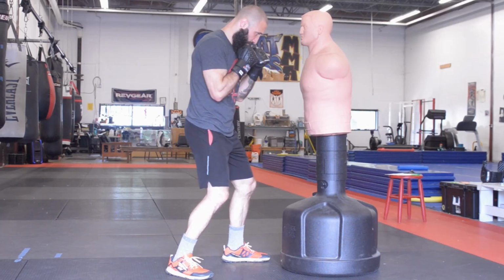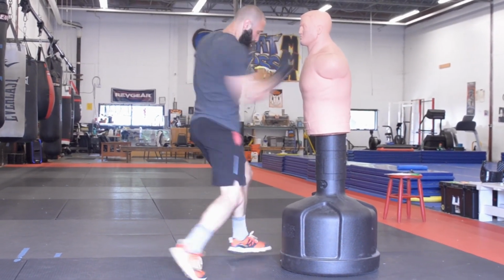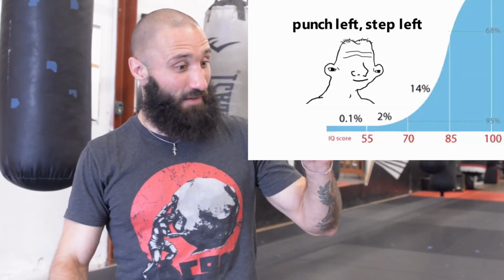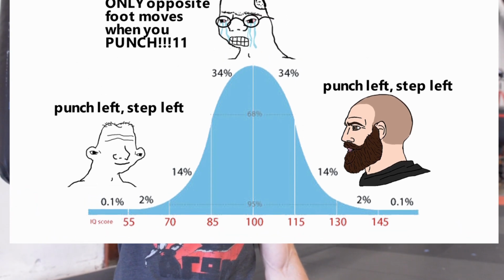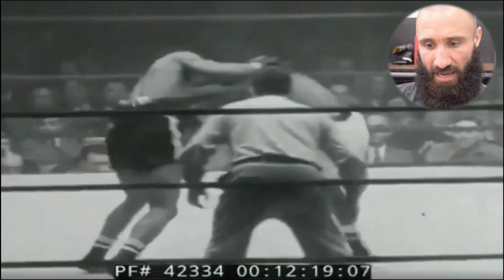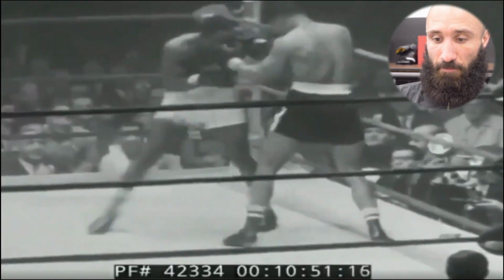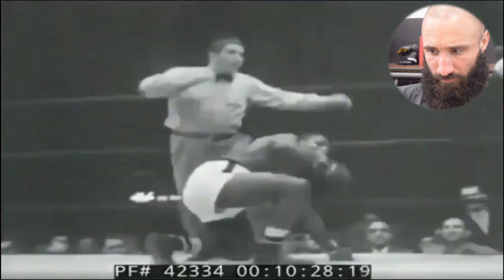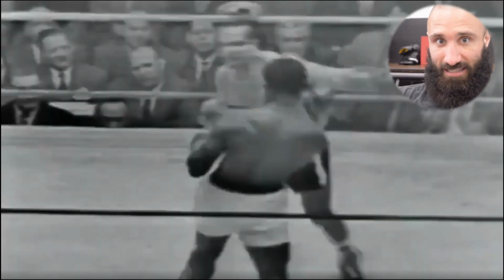Punching while moving, SIX skill levels | Boxing Tutorial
0:44 - Level 1: Uneducated Scrapper
1:13 - Level 2: Untrained Boxer
1:46 - Level 3: New Boxer
2:28 - Level 4: Amateur Competitor
3:13 - Level 5: Open Class Amateur / Pro
4:16 - Level 6: Savvy Veteran
5:38 - Bag drill goals
6:06 - Bag drill demo
6:41 - Memeage
7:41 - Bob Satterfield Tape Study
14:23 - Closing Thoughts

Purchase the PDF of the workouts from my videos, commission me to make you a custom boxing program, break down your boxing footage in a private video,  or drop me enough for a "coffee" to support me on my Road to 100 fights!